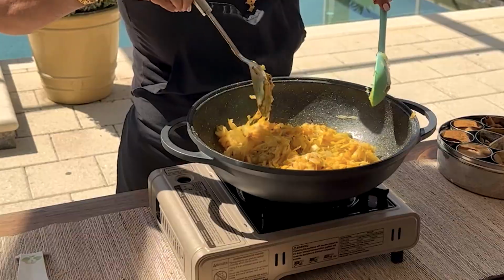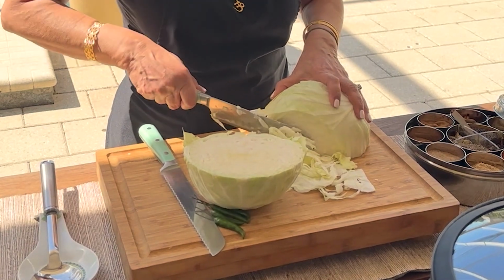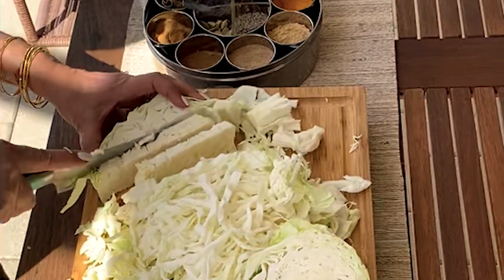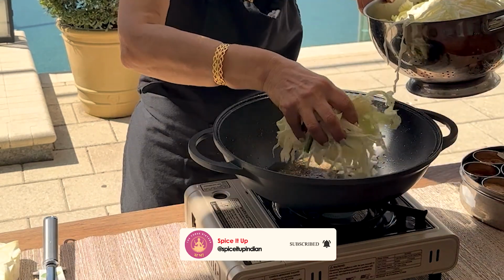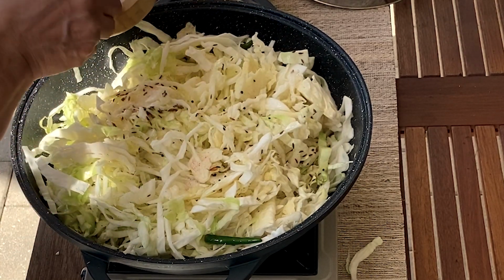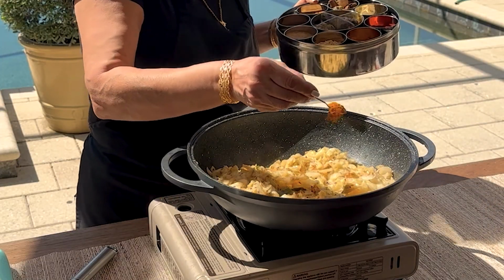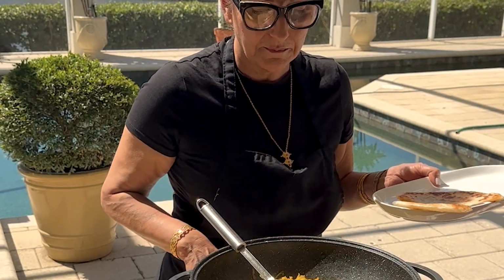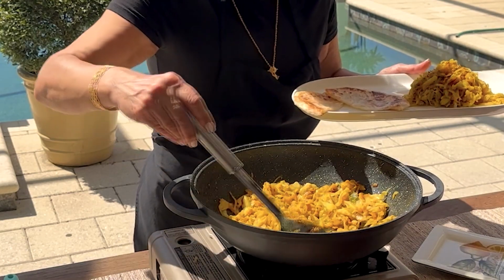Fried Cabbage Made Easy | Speedy Cabbage Recipe | Band Gobhi Special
In this video I will show you how to make easy and simple fried cabbage also known as band gobhi or Patta Gobhi.
Fried Cabbage or Band Gobhi is a perfect dish for any occasion.

Ingredients:
1 medium cabbage finely sliced
2 or 3 chillies optional chopped
3 table spoons of oil 1 tables spoon of ghee or butter
3 spice spoons of cumin seeds
2 spice spoons of mustard seeds
2 spices spoons of turmeric
2 spice spoons of ginger

Method:
Heat the oil in a large shallow pan over a medium heat and add the whole spices. When
the seeds begin to sizzle, add the cabbage and stir-fry for 1 minute.
Add the salt, fresh red chillies and all of the ground spices. Stir-fry for 8-10 minutes.
Cover and cook for 3-4 minutes or until the cabbage is soft and translucent.

📚 Links & Resources:

Premium 13 Spices Blend: Elevate your cooking with our authentic spice blend.
Cookbook: Explore more delectable recipes in our Cookbook.
Lotus Spice Tin: Enhance your culinary experience with our curated collection of exquisite spices.
Spice Box: Discover the essence of Indian cuisine with our Spice Box.